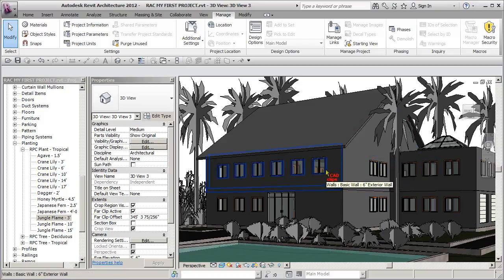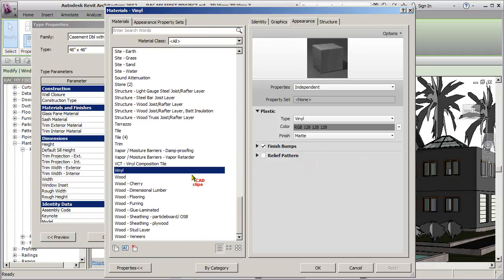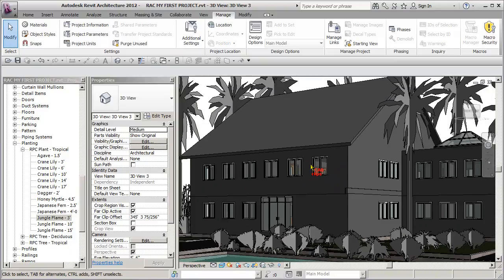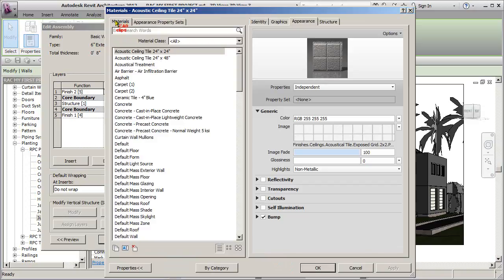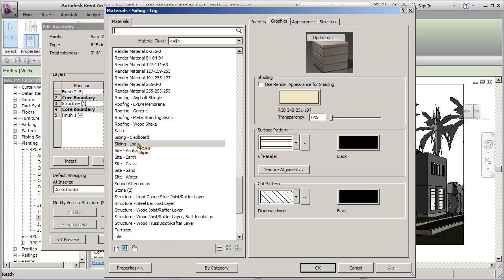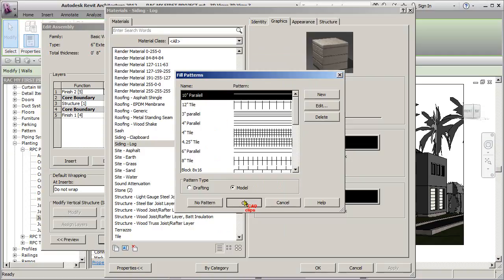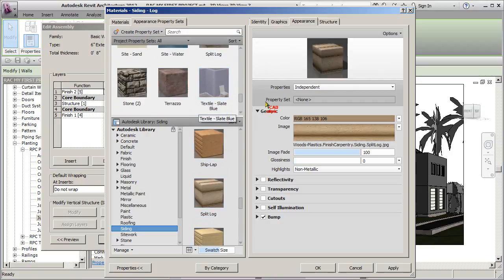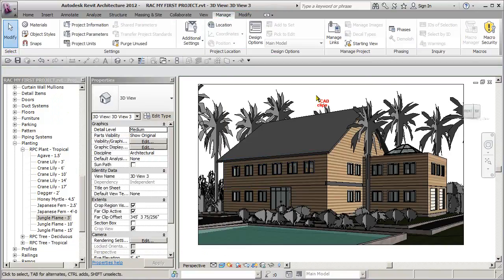REVIT ARCH 2012 FIRST PROJECT 70 WALL WINDOW VYNIL LOG MATERIALS